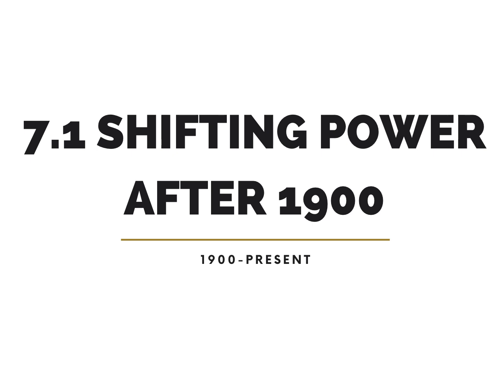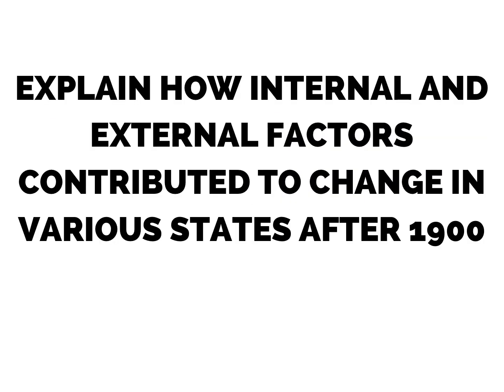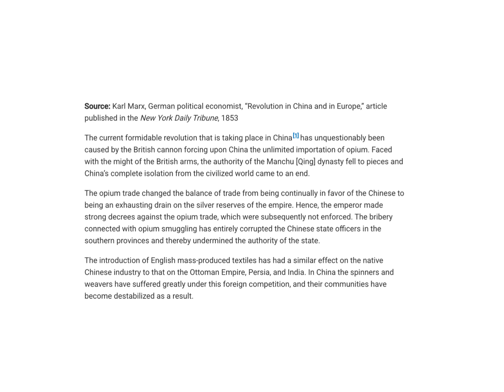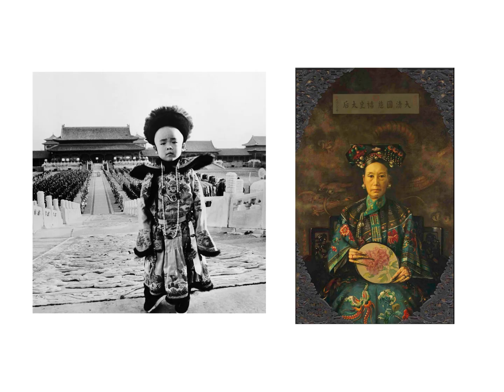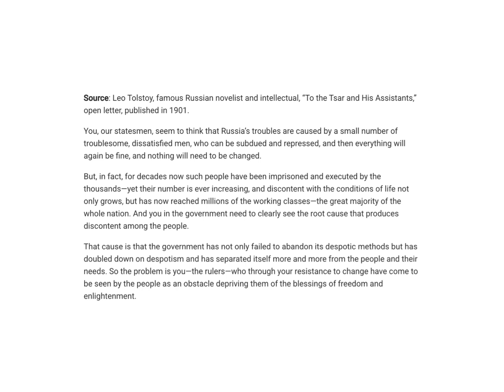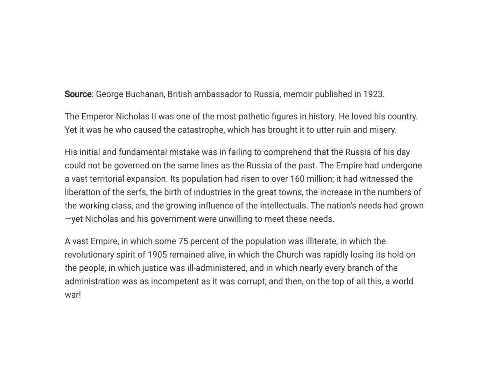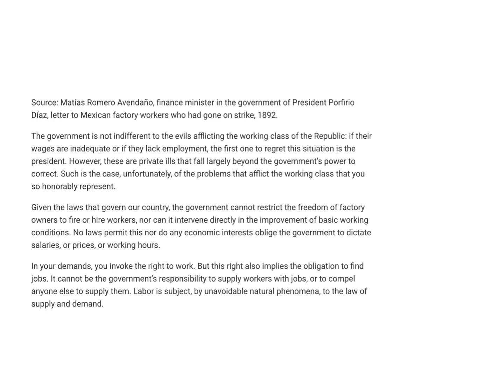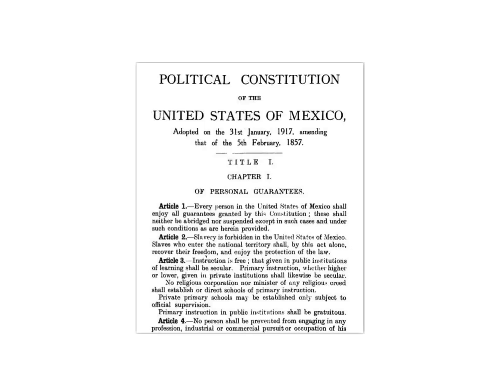APWH 7.1 2024 Edition - Shifting Power after 1900